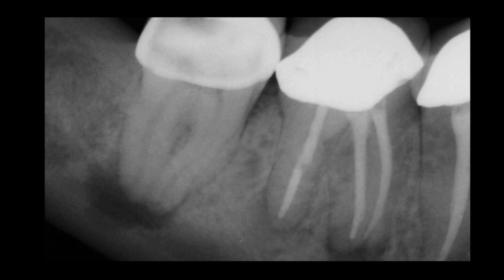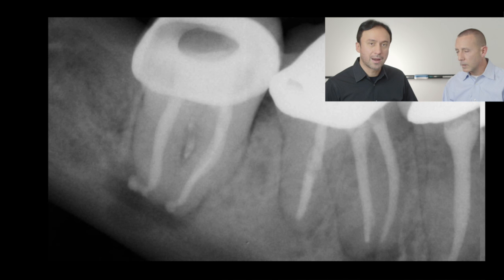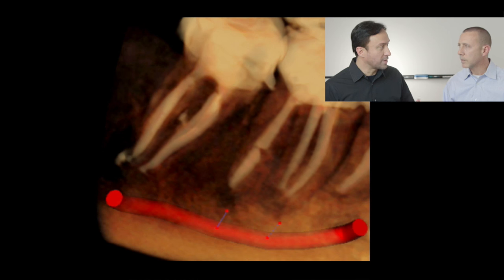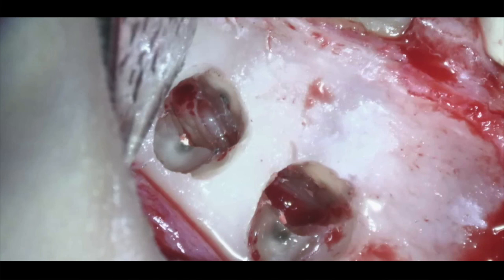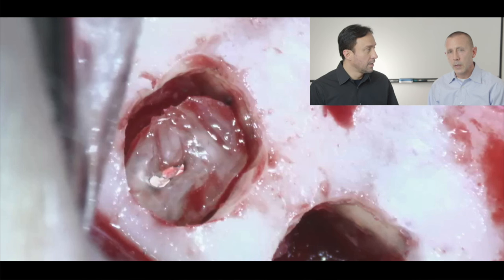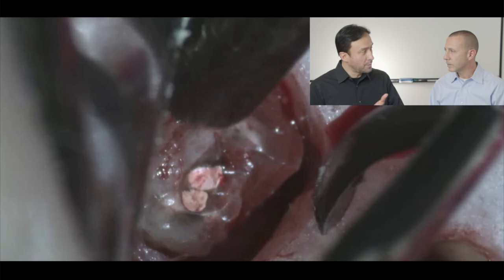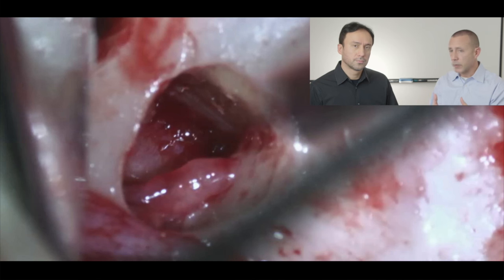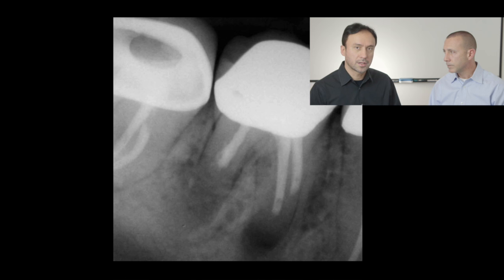Case Review: Dr. John Gatti Molar Surgery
In this video, Dr. John Gatti  shares a recent clinical case on molar surgery with Dr. Allen Ali Nasseh.